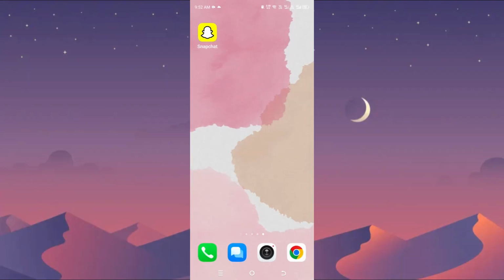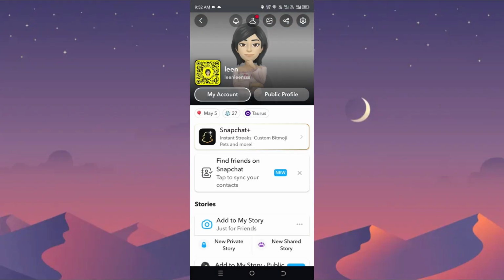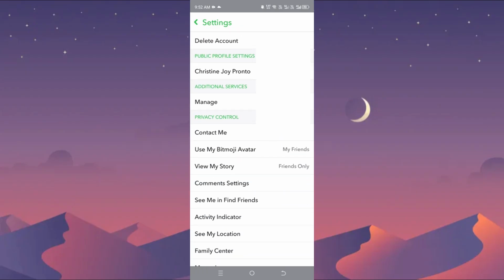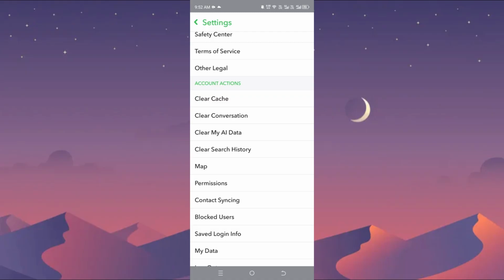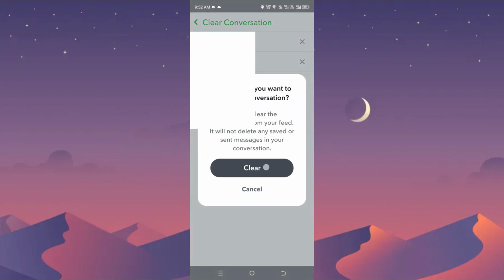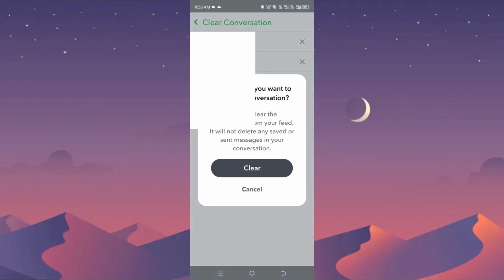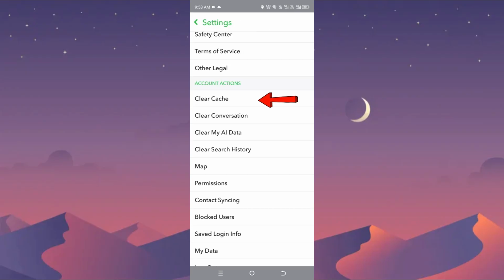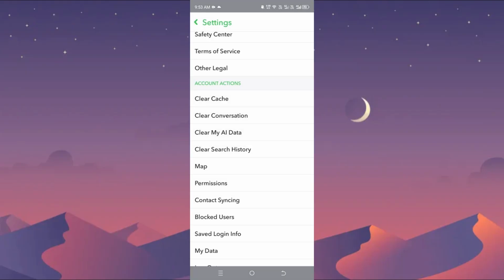How To Delete Snapchat Call History 2025 (Step-by-Step-Guide)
Want to clear your call logs on Snapchat? In this video, learn how to delete Snapchat call history step-by-step on both Android and iPhone. Whether you're looking to keep your conversations private or just clean up your app, this guide will help!

What You’ll Learn:
How to find and delete Snapchat call logs
Clear voice and video call history on Snapchat
Extra tips for managing your Snapchat chat settings